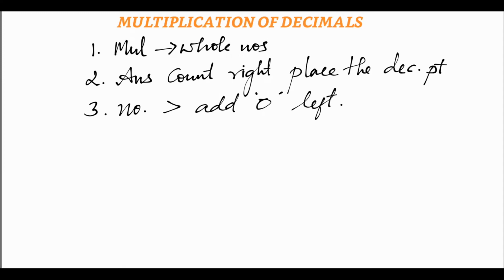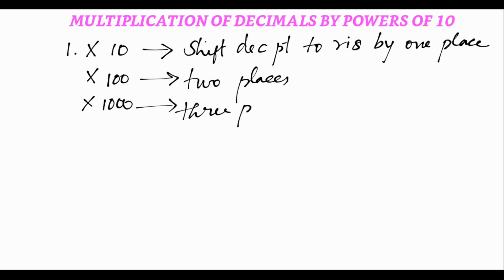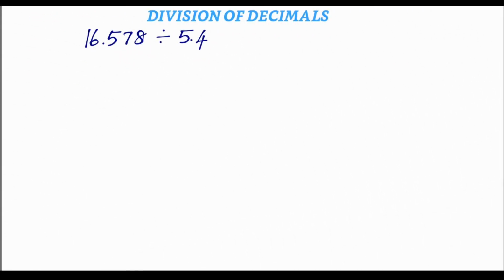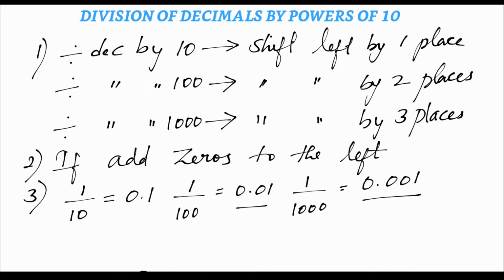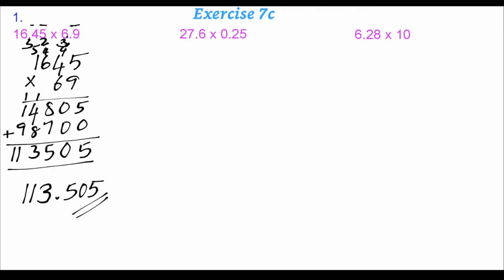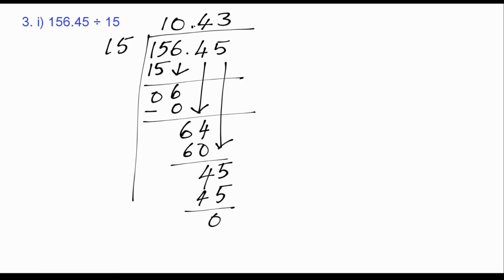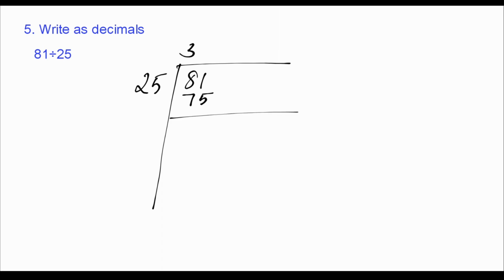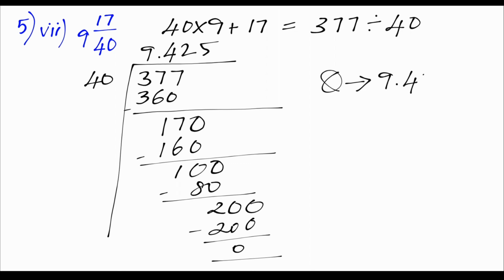Class 6 / ICSE / Maths /Mul & Div of Decimals/Session 18